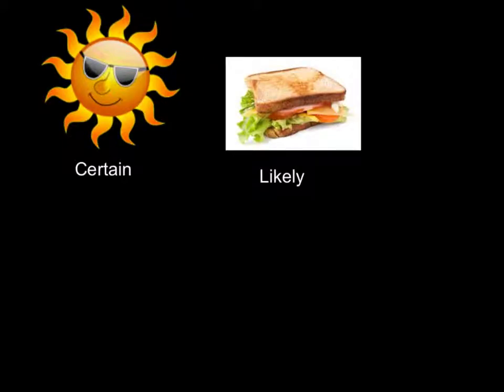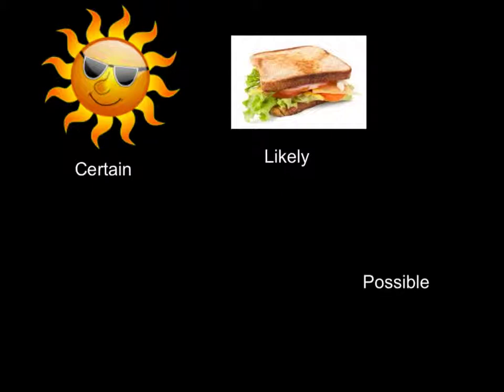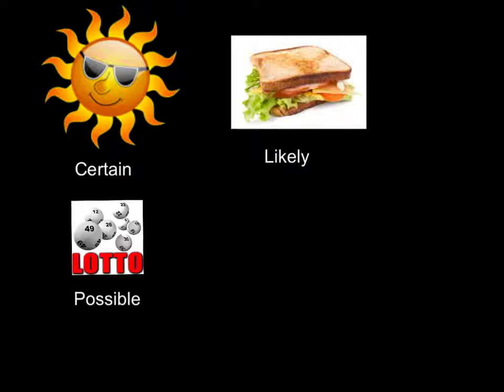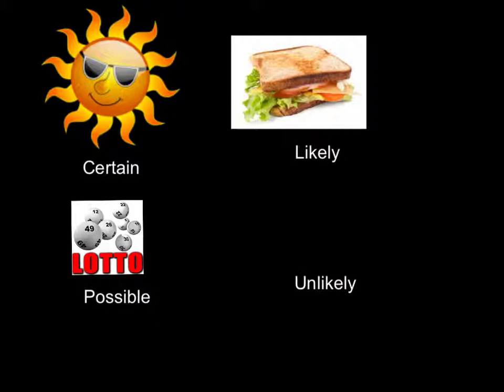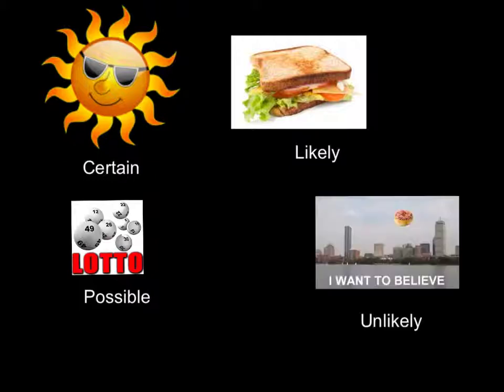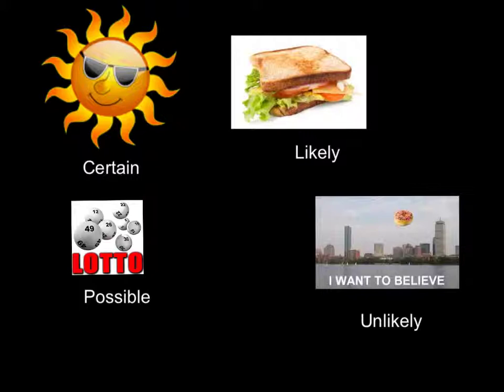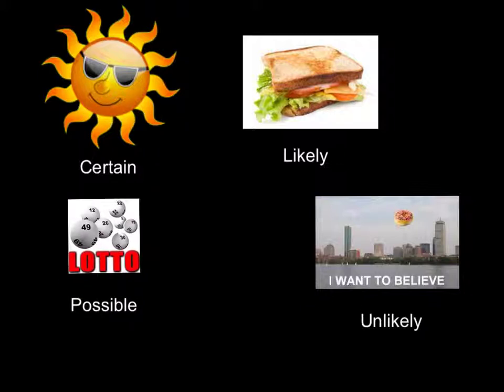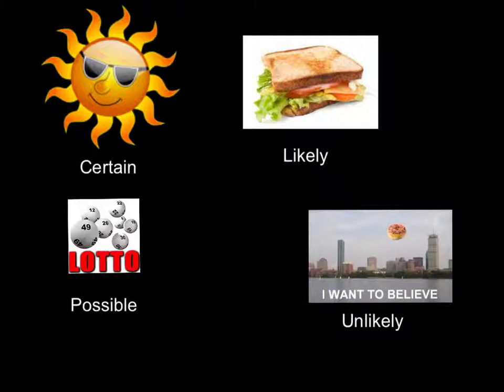ACMSP047 FLU 1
Maths Year2